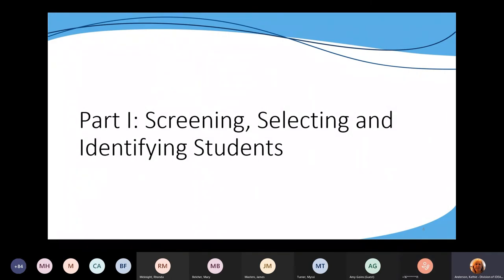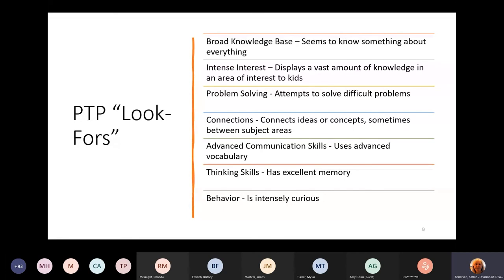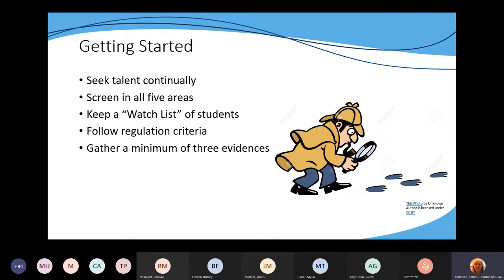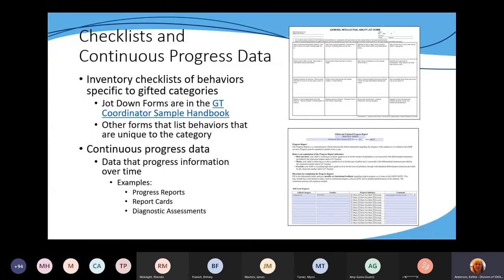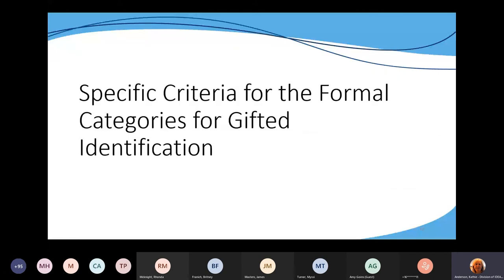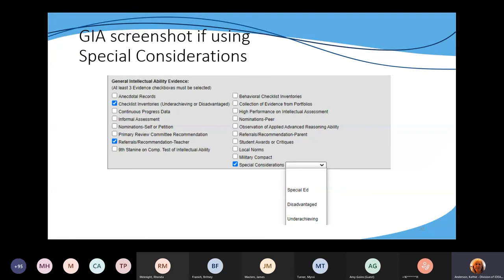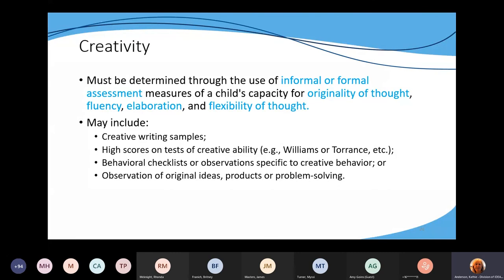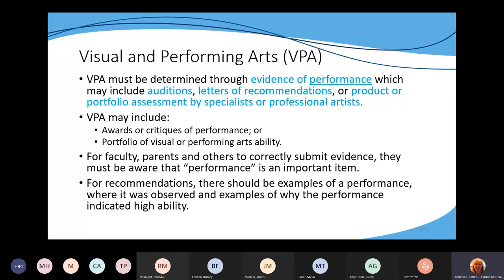Part I: Screening, Selecting and Identifying Students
2021 GT End of Year Training, Part 1: Screening, Selecting and Identifying Students